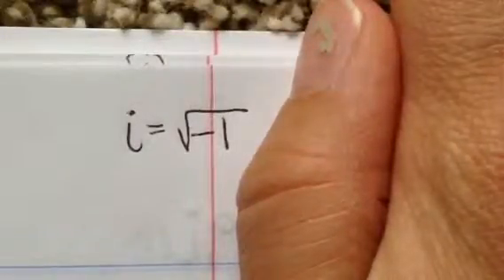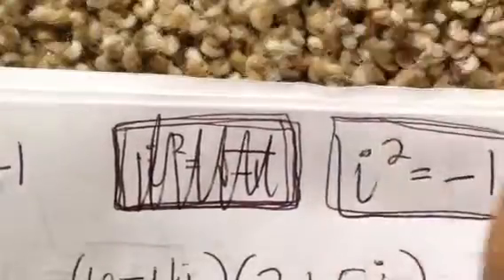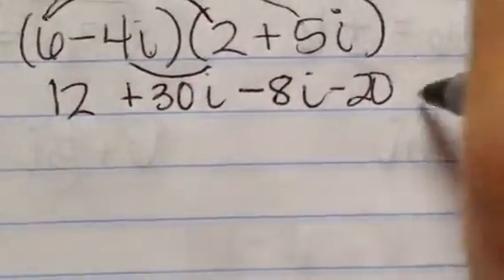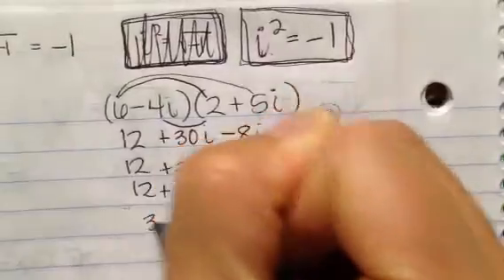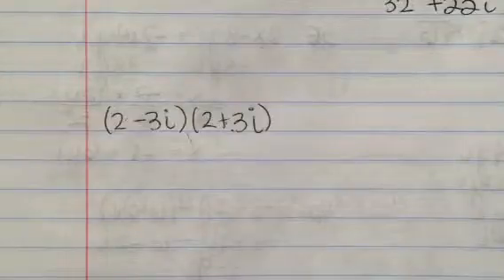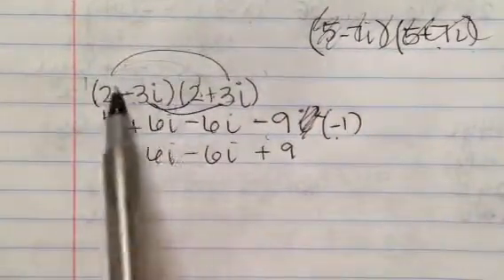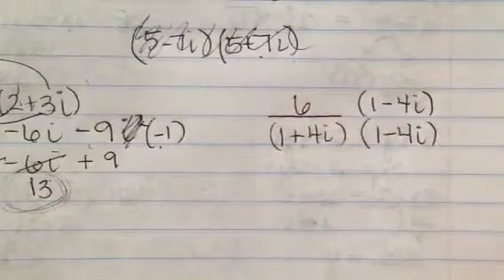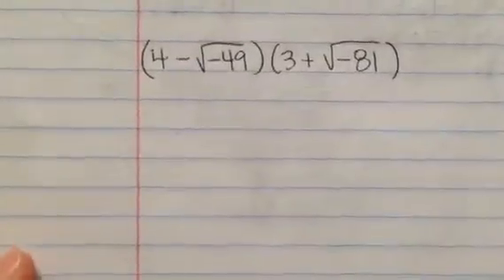Multiplying complex numbers